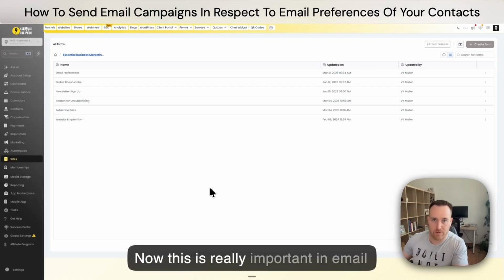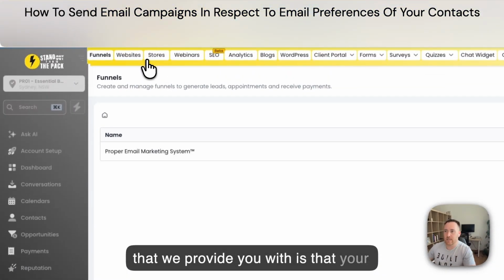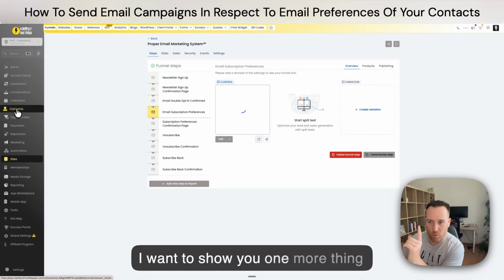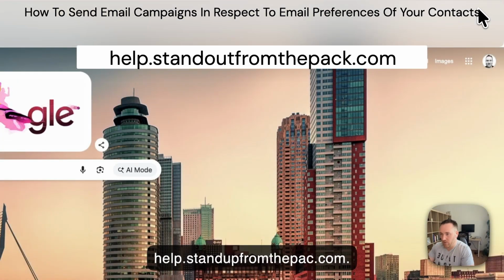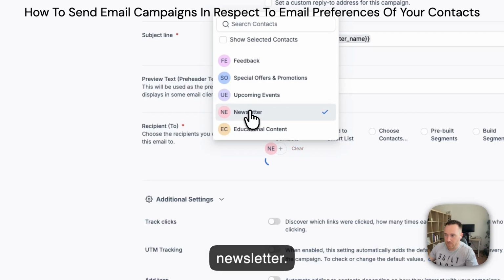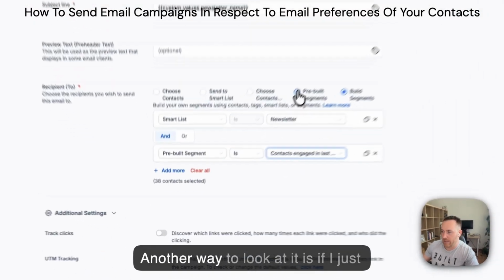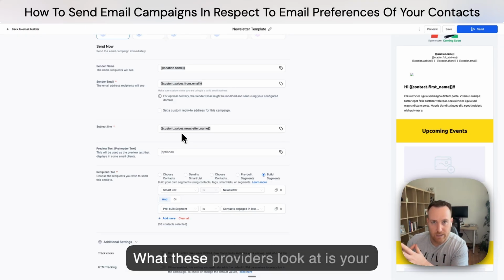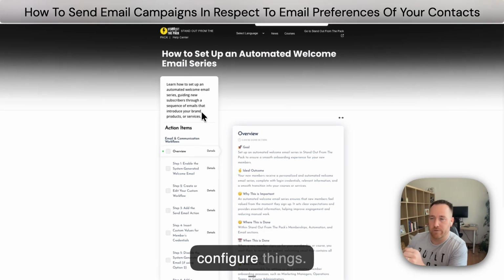How to Send Email Campaigns by Subscription Preferences (Smart Lists + Engagement Segments)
This video shows how to send email campaigns only to subscribers who want specific content using subscription preferences and smart lists. It explains the default preference categories (newsletter, educational content, special offers and promotions, upcoming events, and feedback) and how contacts can unsubscribe from individual categories via the email footer preference link, which automatically updates smart lists. It then demonstrates how to create an email campaign and choose recipients by selecting “Send to Smart List” (e.g., Newsletter). Finally, it covers stacking filters by building a segment that combines a smart list with pre-built engagement segments (engaged in last 7/30/60 days) to send first to highly engaged contacts to improve opens, clicks, and domain reputation with inbox providers before sending to less engaged contacts.

00:00 Subscription Preferences Overview
00:41 Smart Lists Categories
01:58 Preference Center Walkthrough
03:52 Smart List Filters Explained
05:14 Create Email Campaign
06:32 Send to Smart List
07:48 Stack Segments by Engagement
10:35 Deliverability and Domain Reputation
11:56 Support and Next Steps

to get started and transform your business with smart automation and AI.